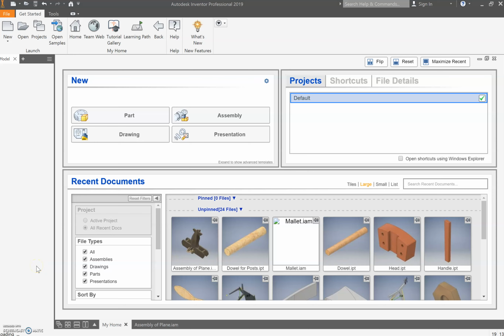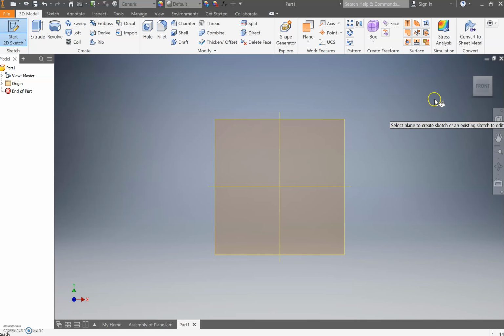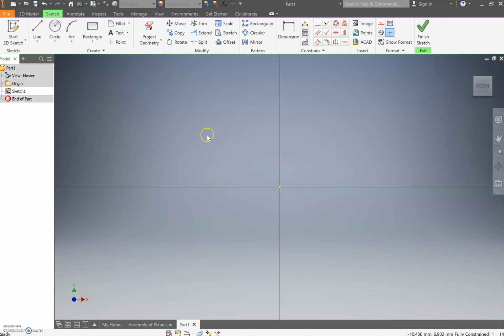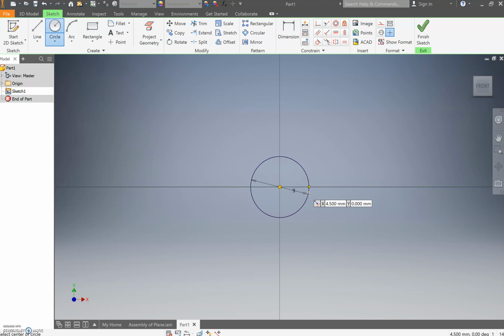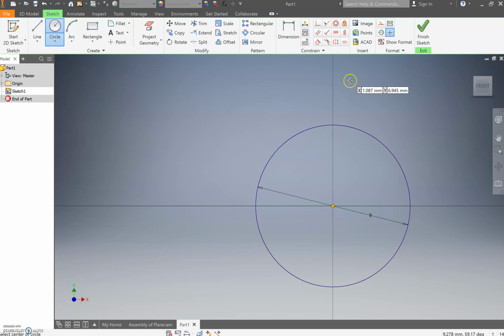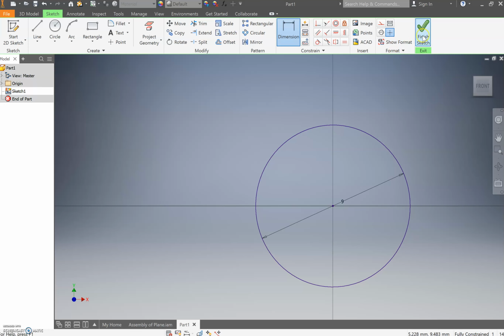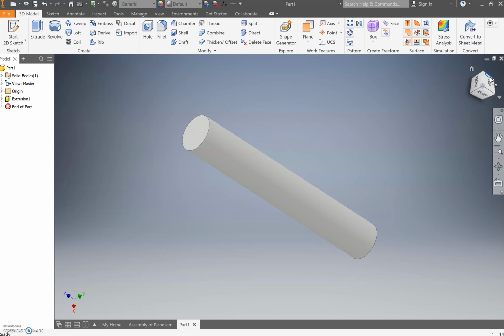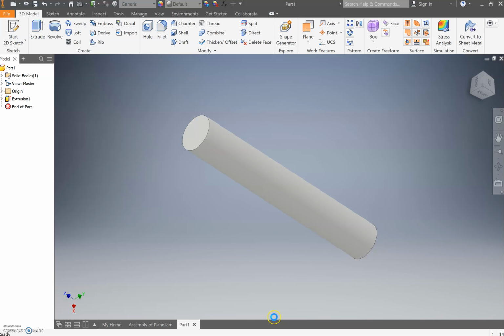03 Plane Tutorial Dowel Posts